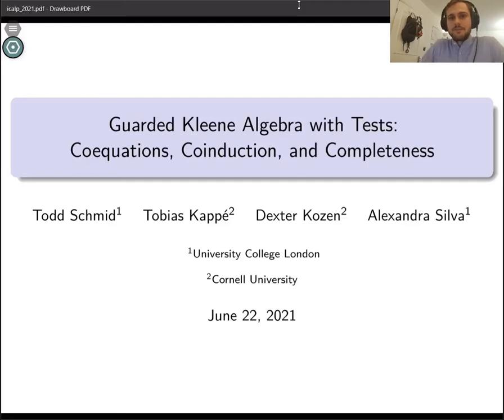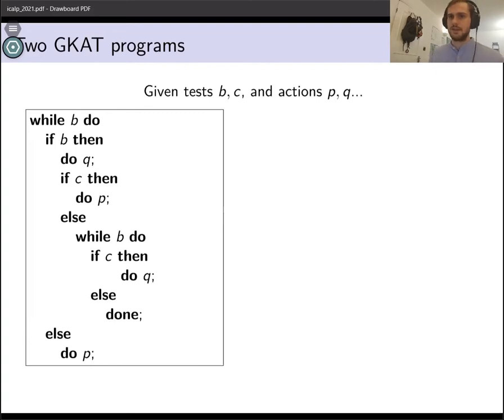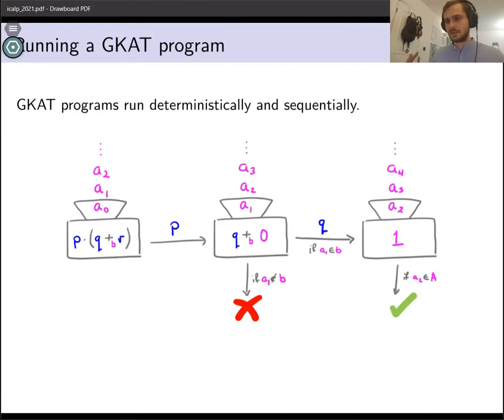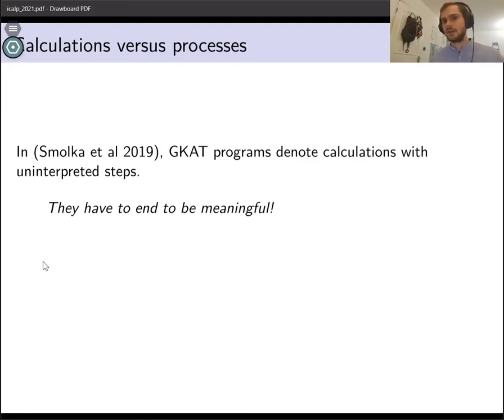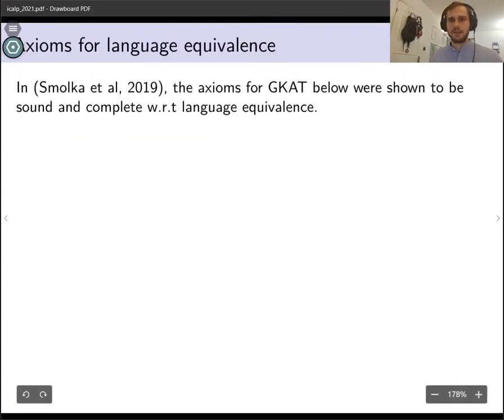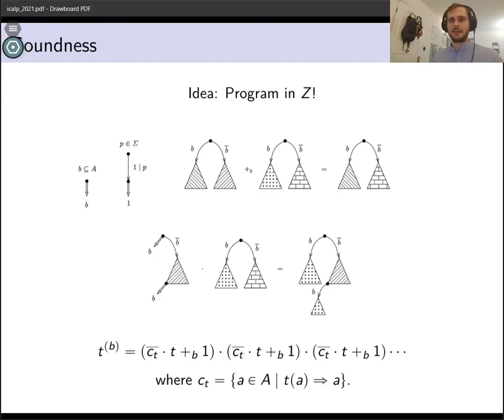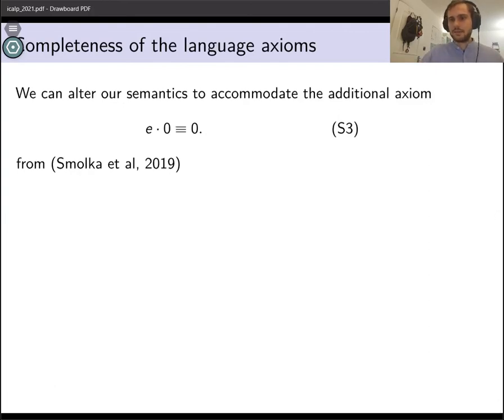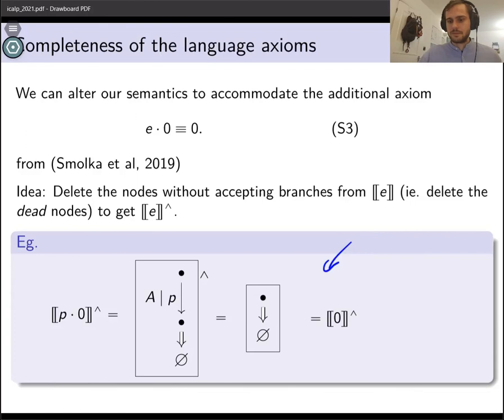B5.2 Guarded Kleene Algebra with Tests: Coequations, Coinduction, and Completeness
Guarded Kleene Algebra with Tests: Coequations, Coinduction, and Completeness

Todd Schmid, Tobias Kappé, Dexter Kozen and Alexandra Silva